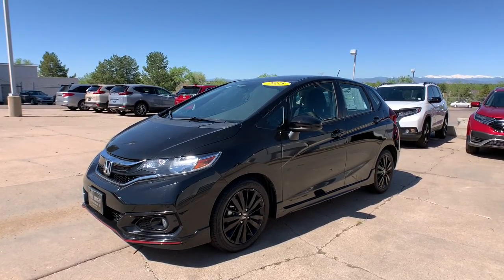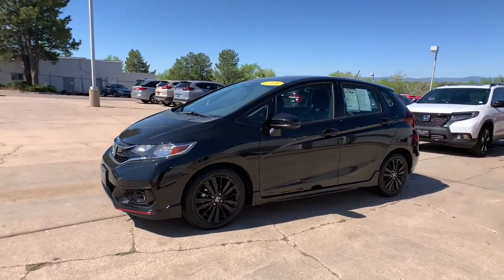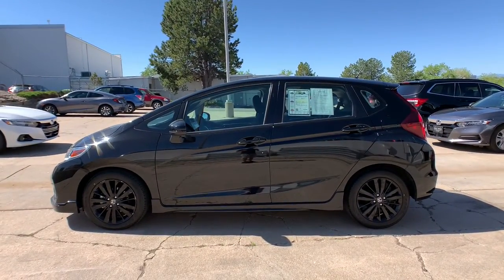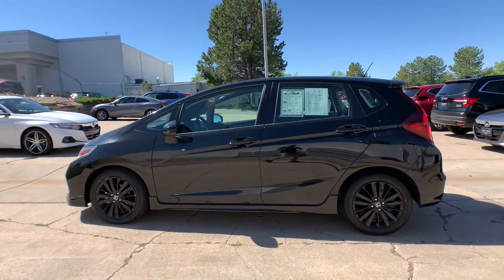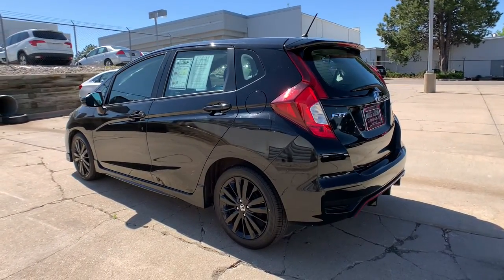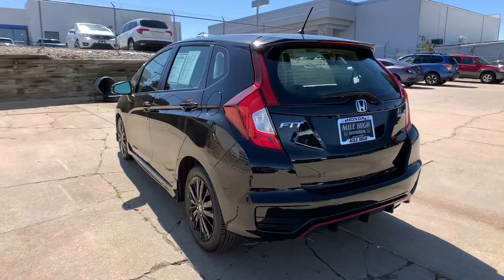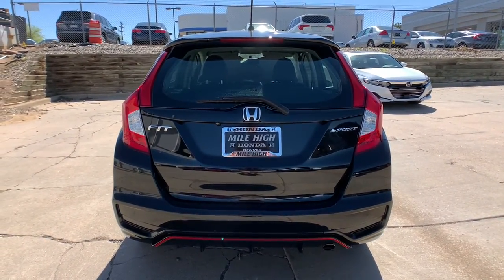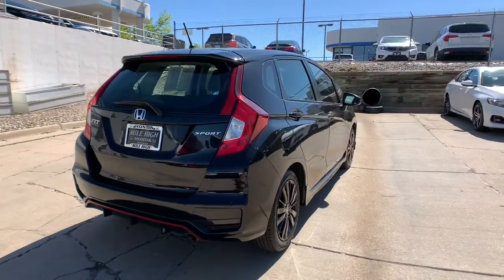2013 Hyundai Elantra Aurora, Denver, Highland Ranch, Parker, Centennial, CO 44796A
Sparkling Ruby Used 2013 Hyundai Elantra available in Aurora, Colorado at

2013 Recent Arrival! Hyundai Elantra GLSAll prices include Dealer Handling fee of $599. Located in Denver CO, and also serving Aurora, Parker, Highlands Ranch, Castle Rock, Littleton, Lakewood, Englewood, and Golden. Clean CARFAX.